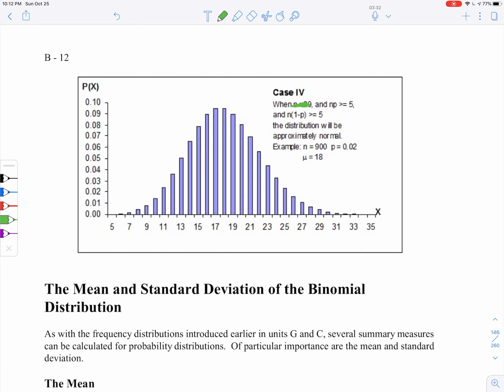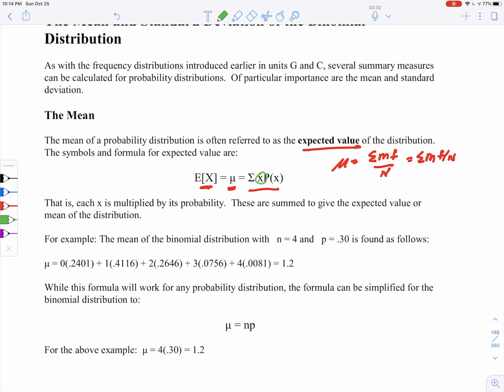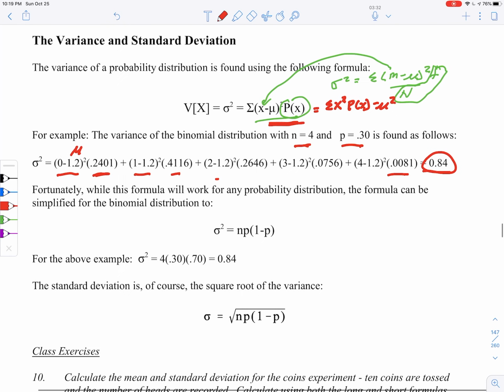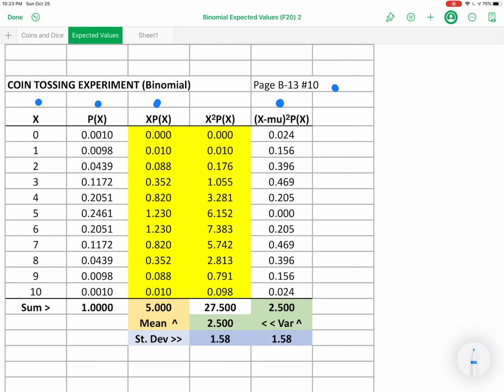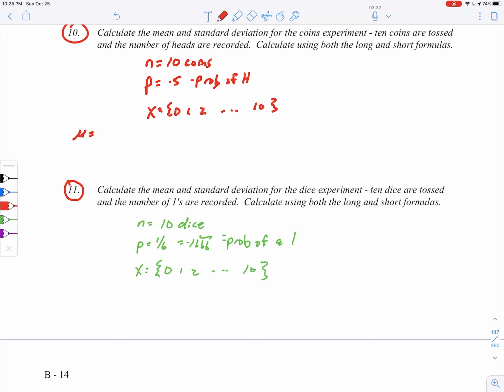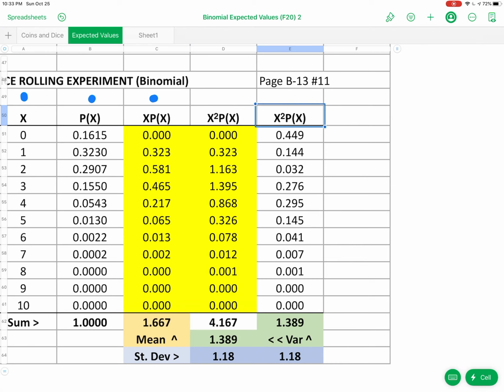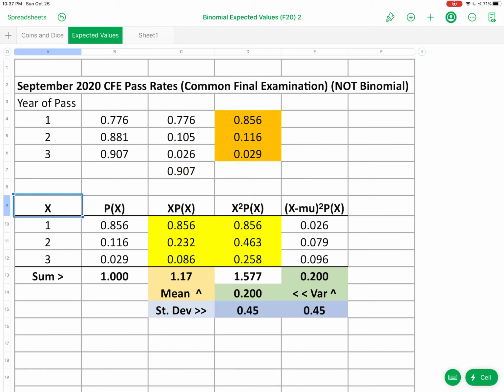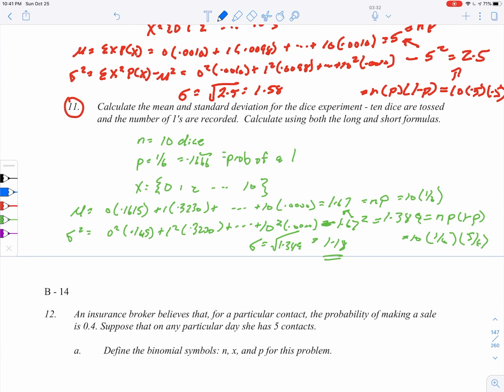BUS 306 B12 - B13 (F20)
This video follows pages B12 and B13 (Binomial Distribution) from the BUS 306 manual.